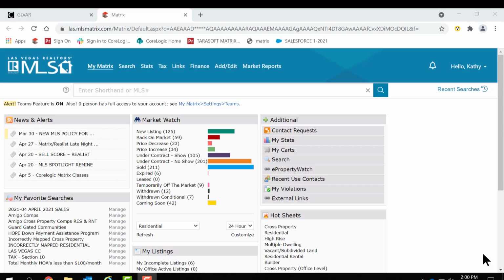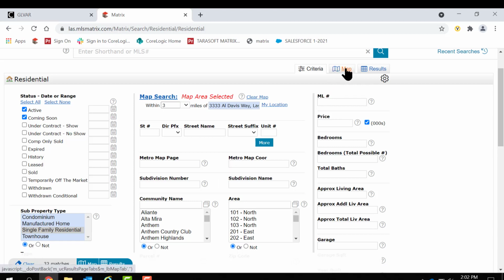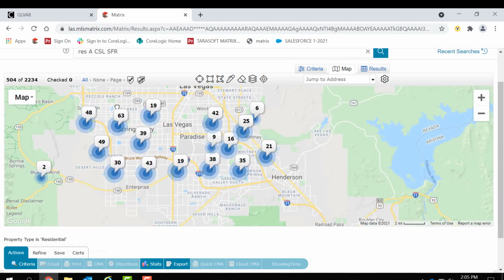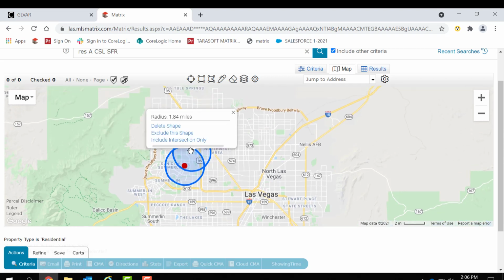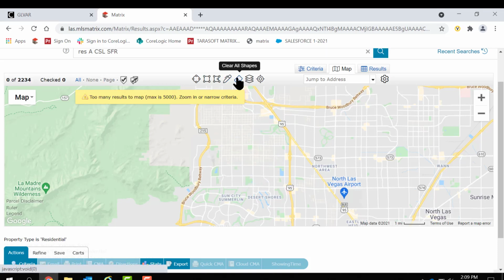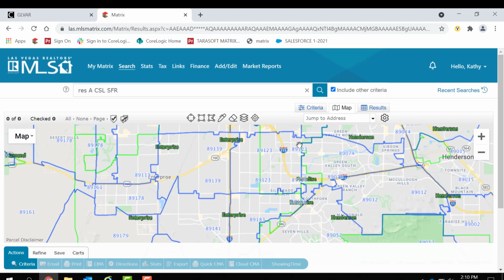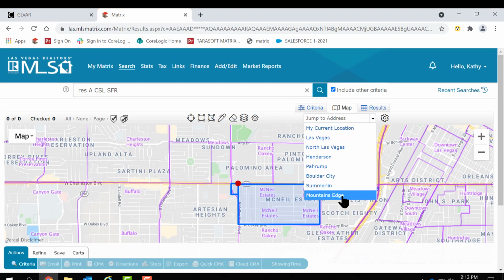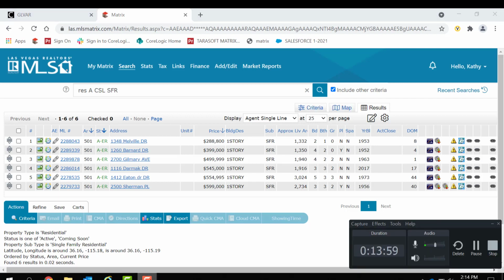Matrix Map Tutorial 6 9 2021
Video to show how to search Matrix via shapes on the map